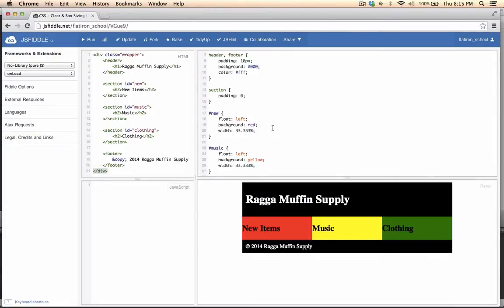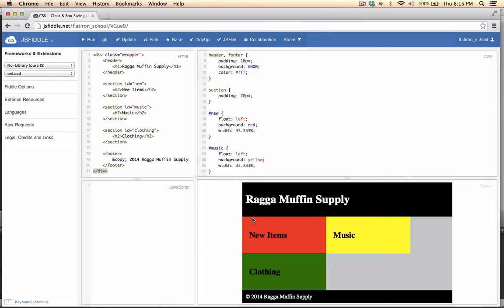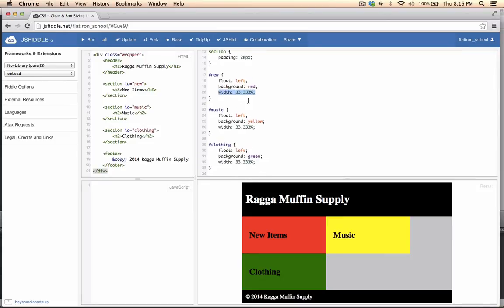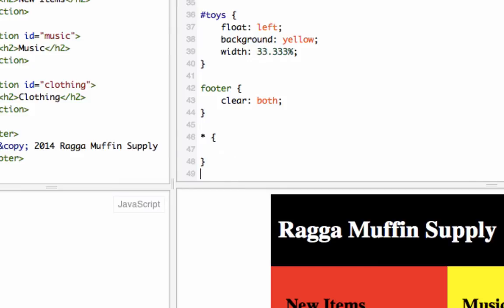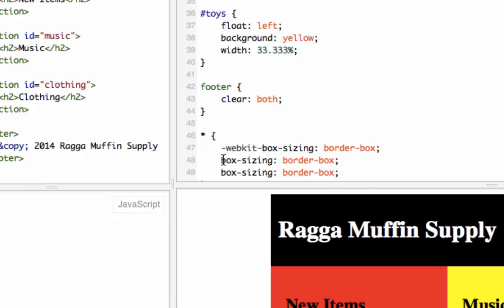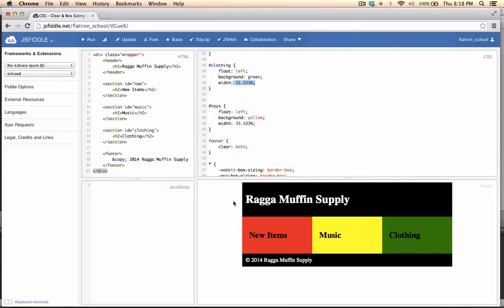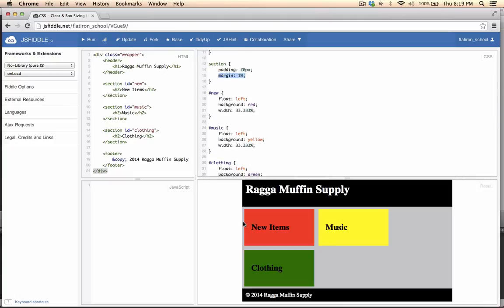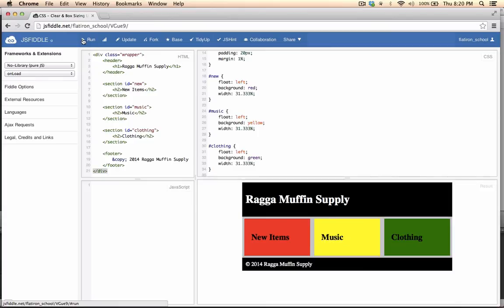41 Column Structure